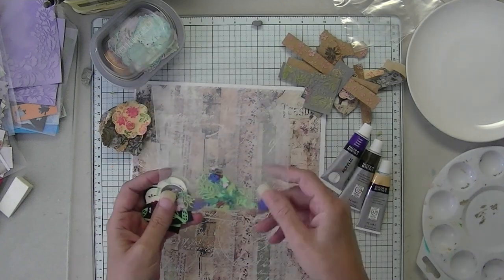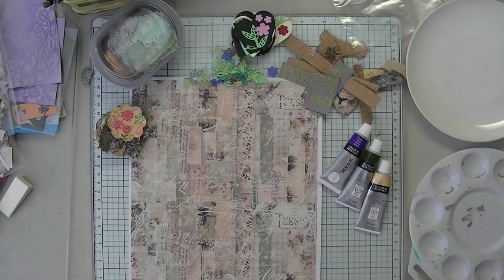Re-Purpose, Recycle And Re-Use.... Revived Paper Project Fails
In the midst of craft room cleaning, finishing some ephemera projects and clearing space. This video includes a little bit of all as I share how I revived what I thought were epic fails that got a new life and were well received in my groups. I also tackle some collage from my mini snippet box and what I do with collage backgrounds most of the time. Even though surprise cuts are a lot of fun I just don't need any at the moment but hop on over to Gayle Agostinelli's latest scrappy Sat. as they were very boho. A sneak peak at how I finally achieved the look for my inspirational polymer clay charms, mostly by overcoming the dread of die cutting so many tiny pieces. Since that project takes a long time I decided to do a video for this easy mass make instead. I'll do blog posts with photos for the polymer clay charm and cameo ephemera inspired by jewelry pieces so check in over the next few weeks for that.